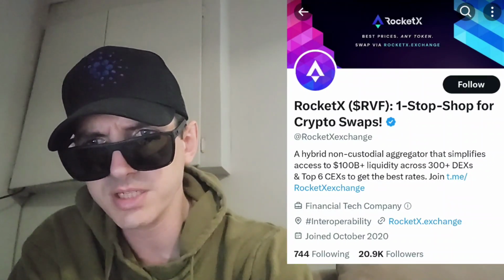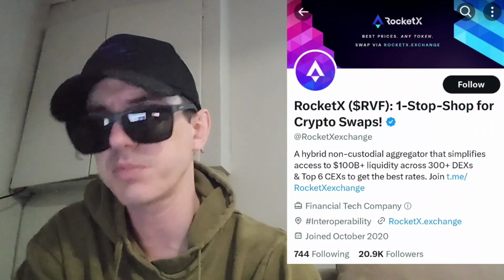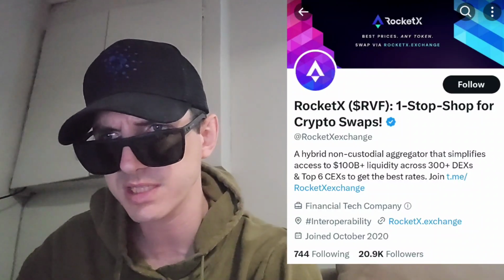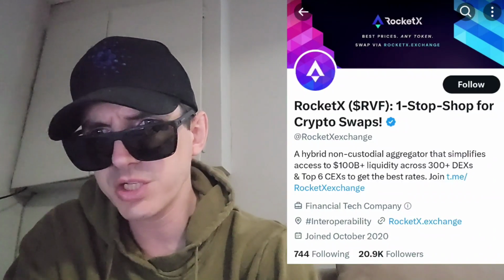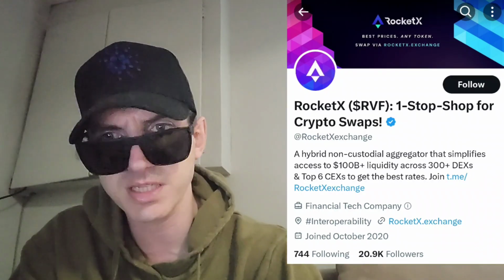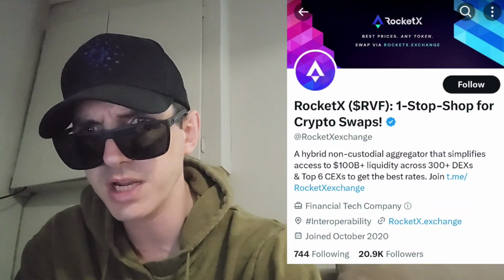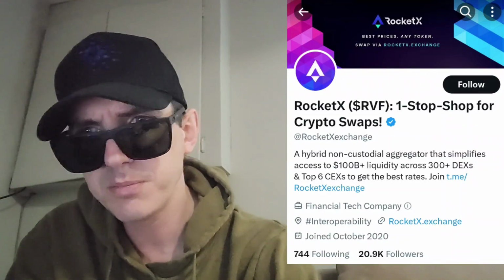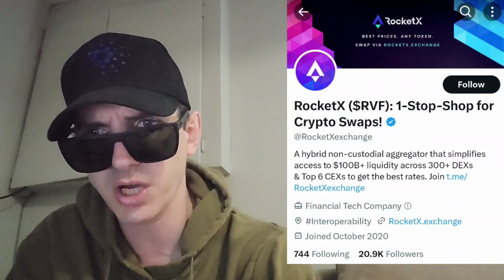$RVF - ROCKETX EXCHANGE TOKEN CRYPTO COIN ALTCOIN HOW TO BUY RVF ROCKET VAULT FINANCE MEXC GLOBAL